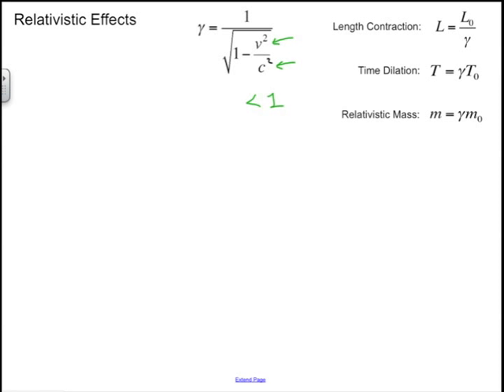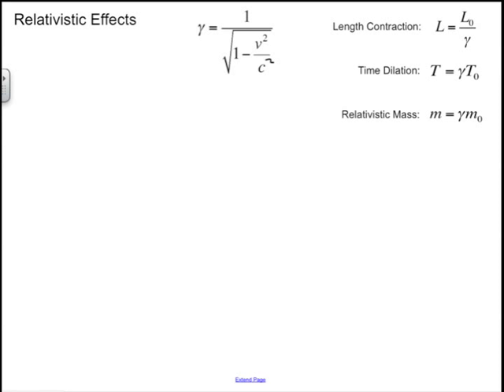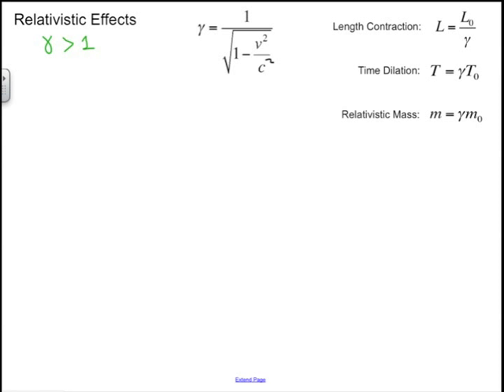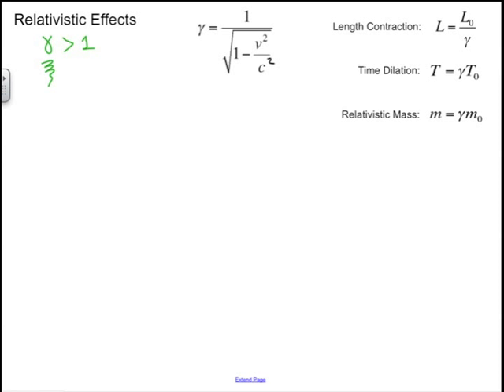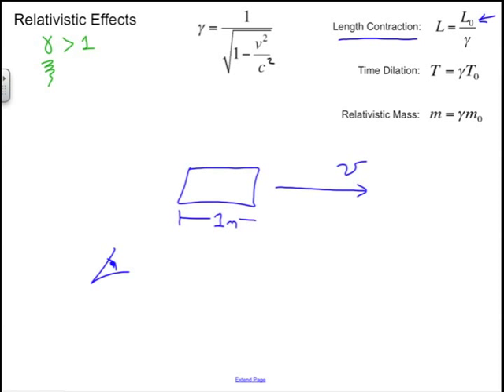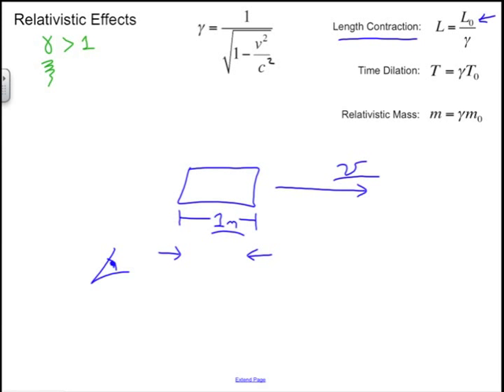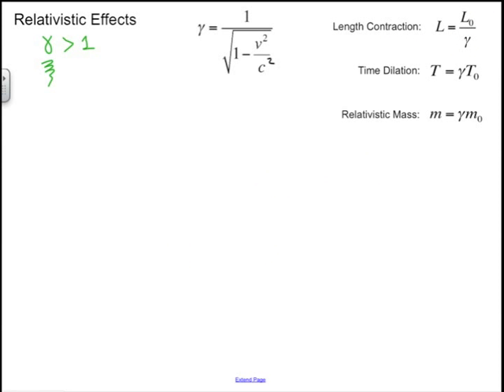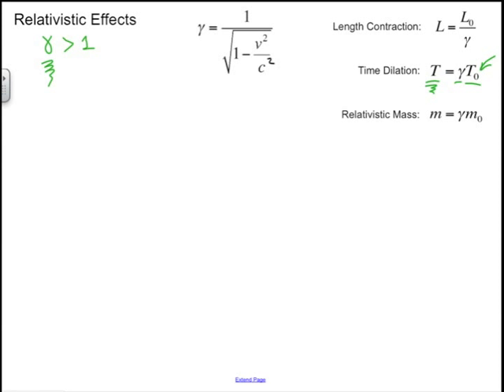Relativistic Effects and de Broglie Wavelength: Chemistry Sample Problem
This problem demonstrates using relativistic effects with momentum and the de Broglie wavelength.  for more!